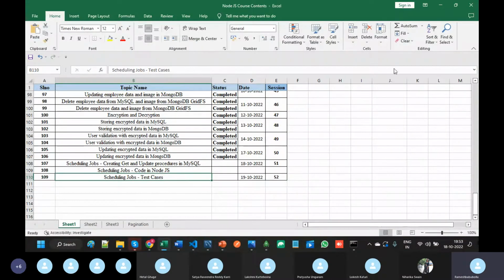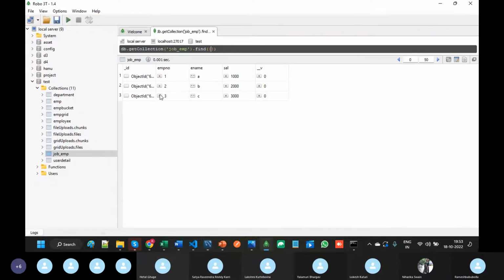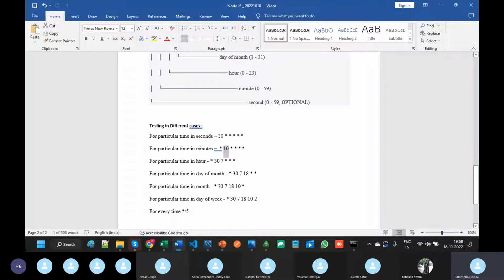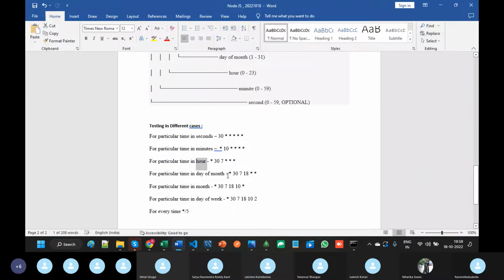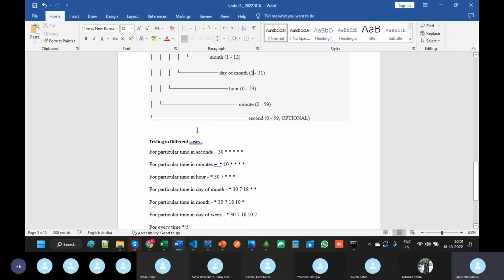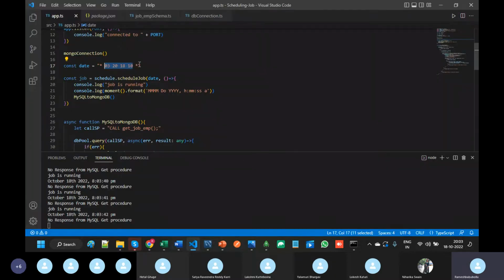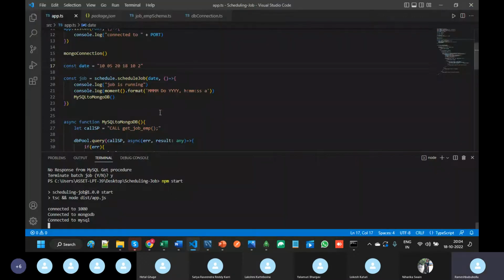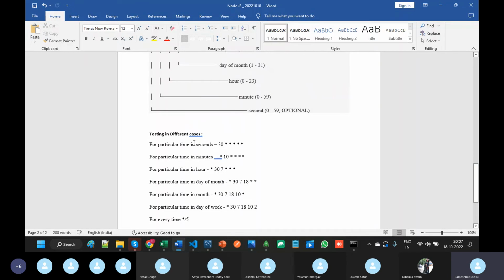Part 112 Scheduling Jobs Test Cases in Node JS